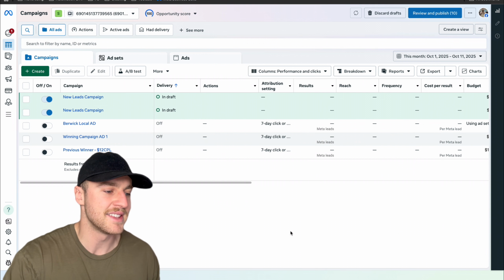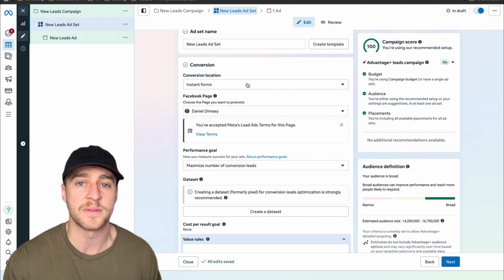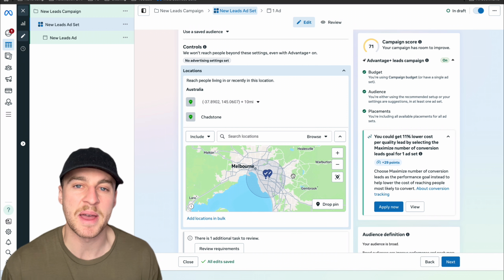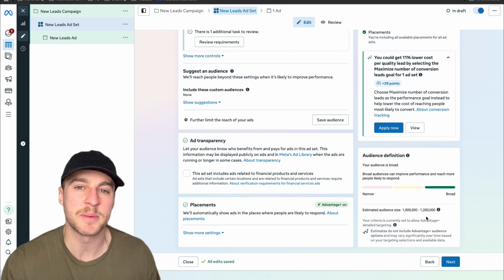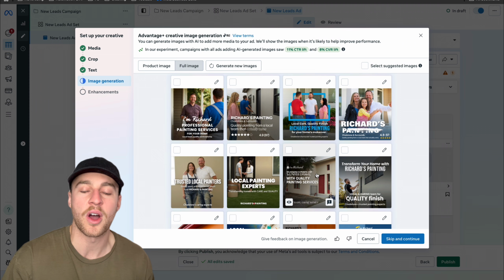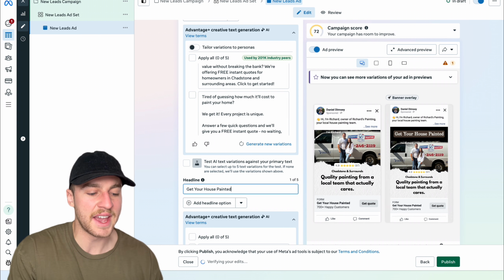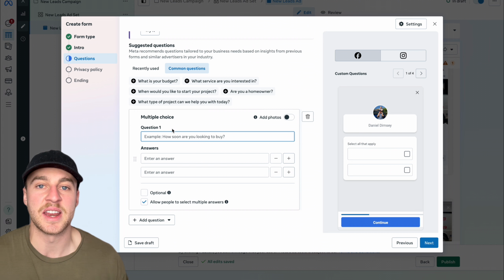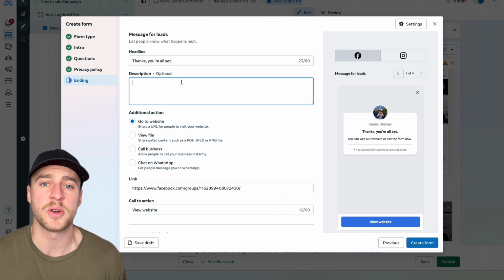How I Actually Run Facebook Ads for Painting Businesses (2025 Step-by-Step Strategy)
If you’re a painter or painting business owner trying to get more painting jobs in 2025, this video breaks down exactly how to run Facebook Ads for painters — the right way.

I’ll show you step-by-step how to set up Facebook Ads that actually book painting jobs, attract real local leads, and stop wasting money on ads that never convert.

Inside this video, you’ll learn:
✅ How to set up your Facebook campaign structure for painting services
✅ The best ad copy, headlines, and images that make homeowners click
✅ Targeting strategies that find people ready to book a painter
✅ My proven system that consistently brings in high-quality painting leads every week

Whether you’re doing interior painting, exterior painting, or full house repaints, this strategy works for any local painting company that wants more jobs without hiring an agency.

📍 Perfect for:

Facebook Ads for painters

Painting business marketing

Local house painting leads

Residential painting Facebook Ads

Painter advertising strategy 2025

🎯 Stop boosting random posts — and start running ads that actually book jobs.